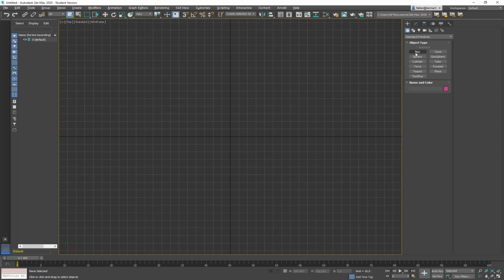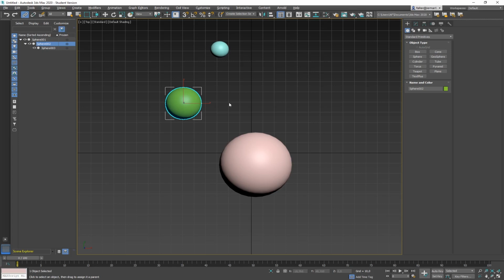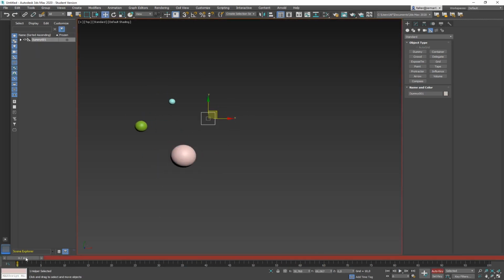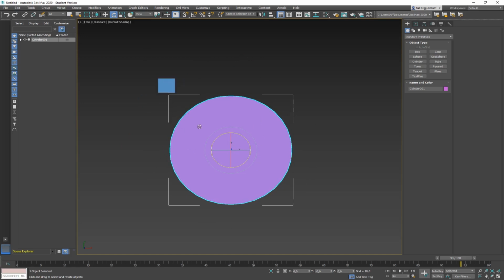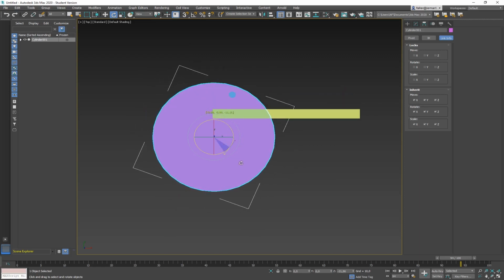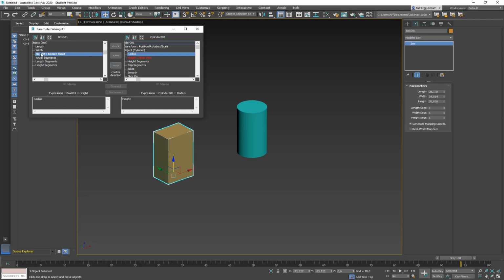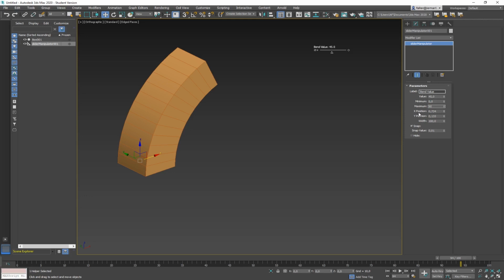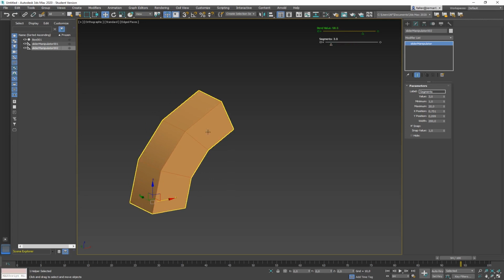Animation in 3DS Max (english) - Episode 3 - Mechanical Animation 1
Episode 3 of a series of video tutorials to cover the basics of animation in 3DS Max.
Make sure to start with part 1 if you are new to the series.
In this tutorials I work with 3DS Max 2020, but you can work with any more recent version too. There are only minor differences.